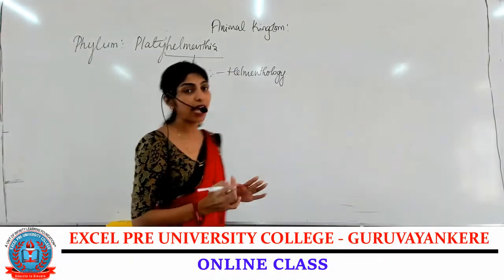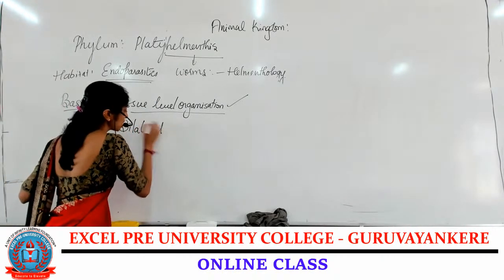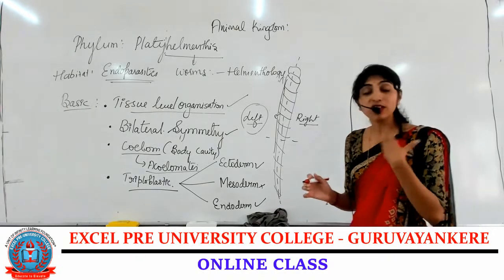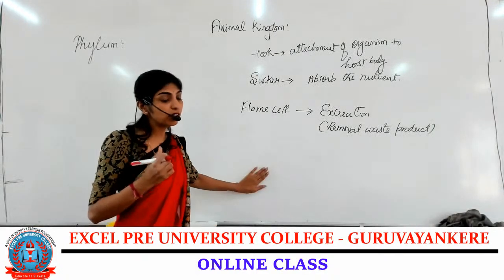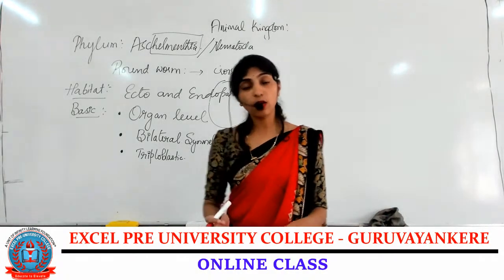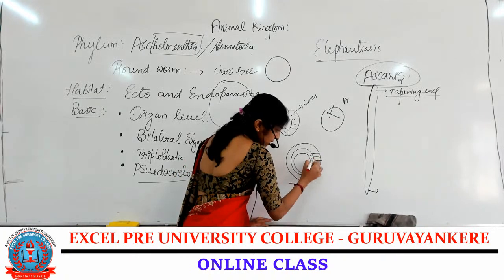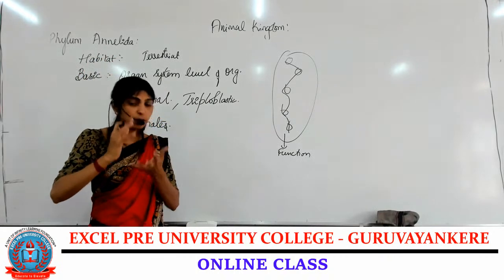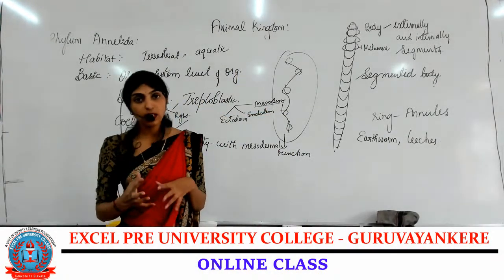EXCEL BRIDGE COURSE